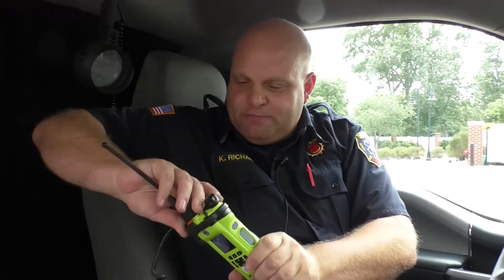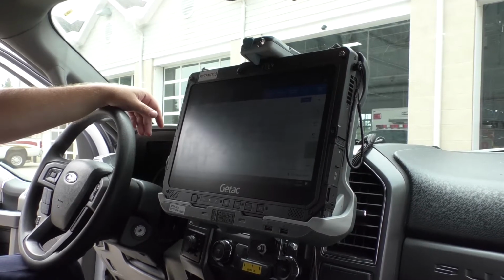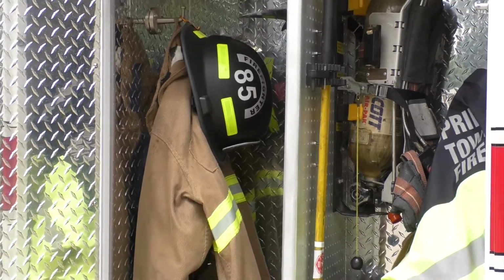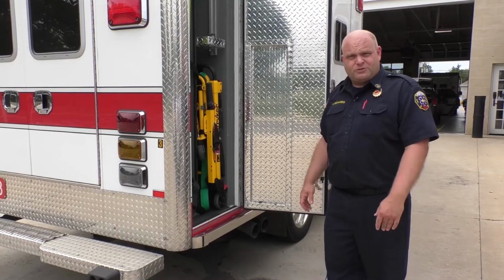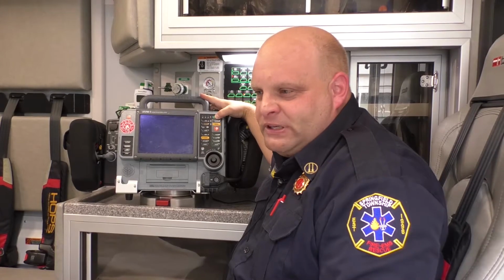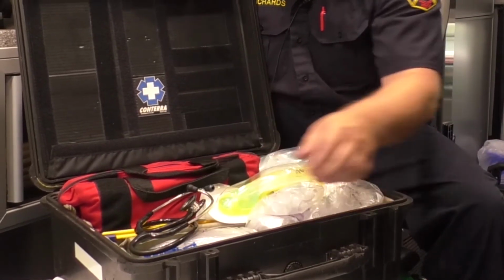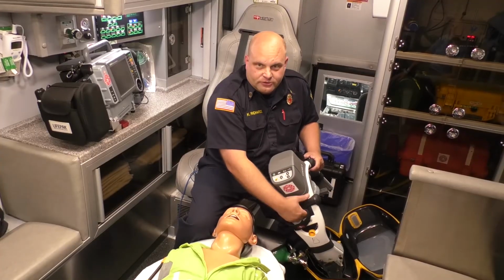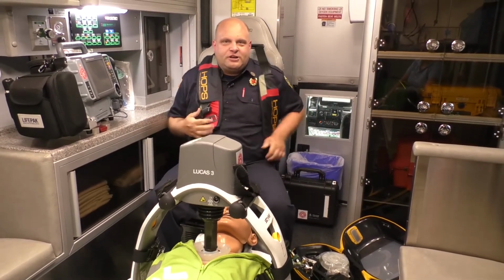Springfield Township Touch-A-Truck: EMS Ambulance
While we can't have this year's Touch-A-Truck event in person, we'll have one online! Each week, Springfield Township will let us get close-up (through a camera) with one of the vehicles the Township uses to take care of residents.